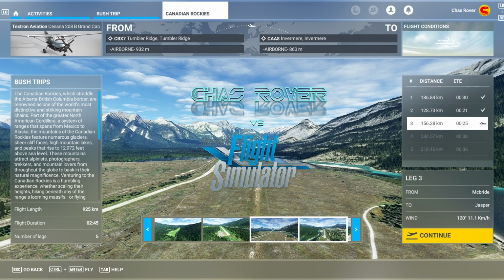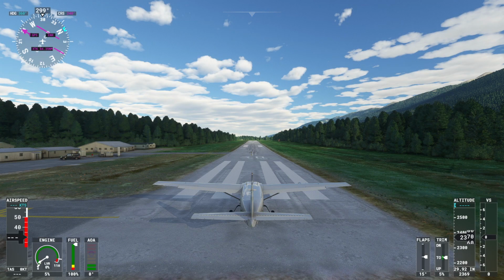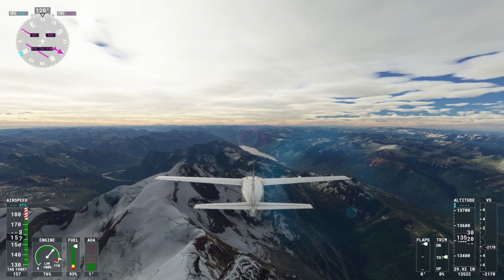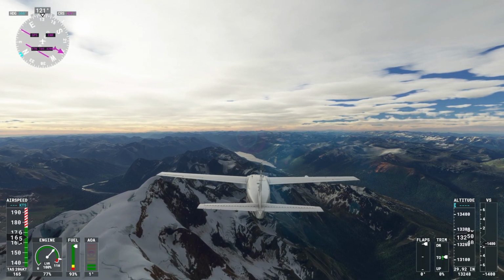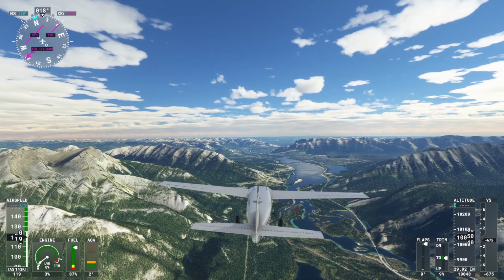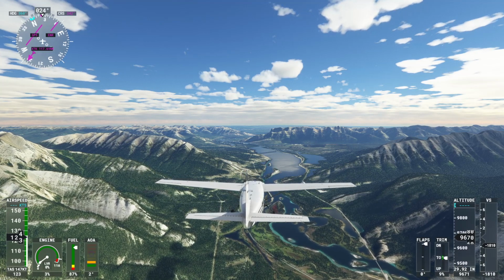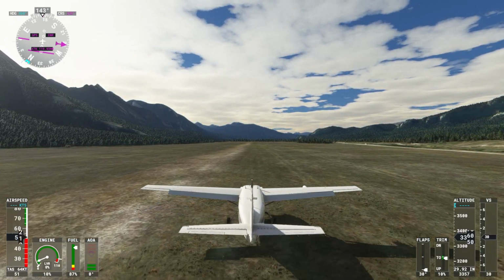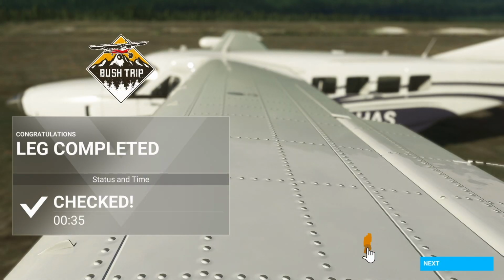Canadian Rockies Bush Trip Leg 3 | The Rove Day 406 | McBride to Jasper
We still bush trippin'. No time off for good behaviour!